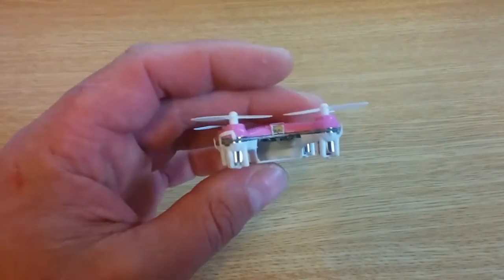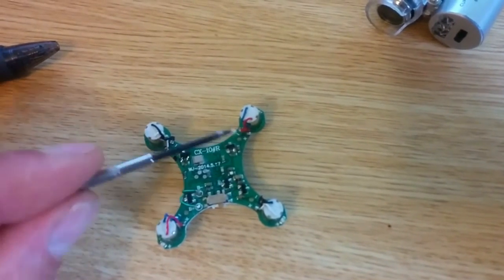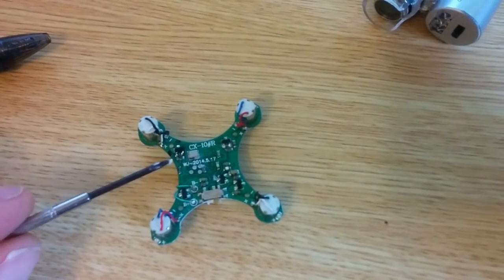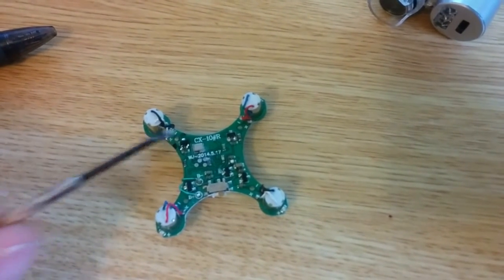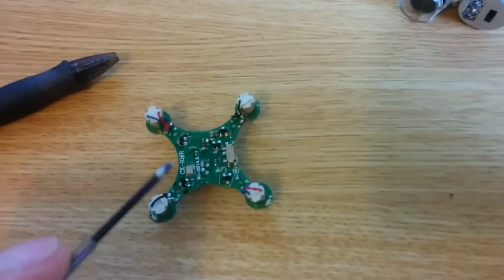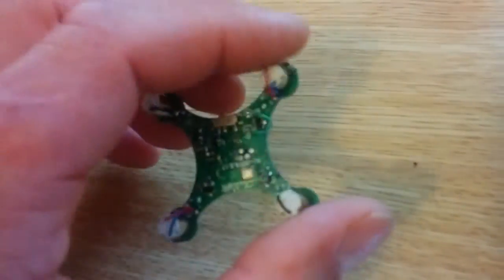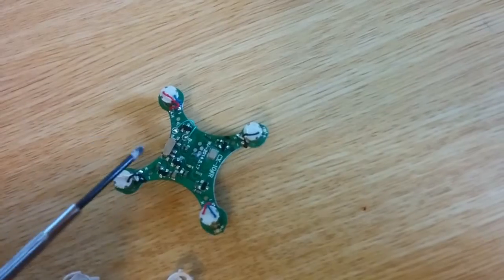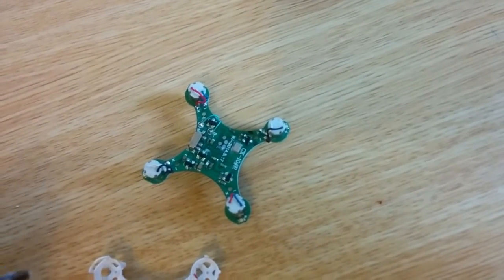Repair for motor stuck on, CX10 mosfet replacment and battery mod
This is a fix for the weird issue of the CX10's motor just spinning randomely out of control. Just replace the N channel mosfet. Mine were labled AOSHB but that is the same as Si2300Ds.

I also did a battery mod so you can replace it while I was at it.

Here are some links to buy the mosfets:

if you don't have a cx-10 they're great little quads and they still sell them (although they've changed the flight board several times) and the're pretty cheap. Here's a link.